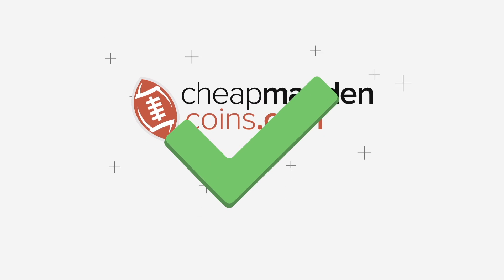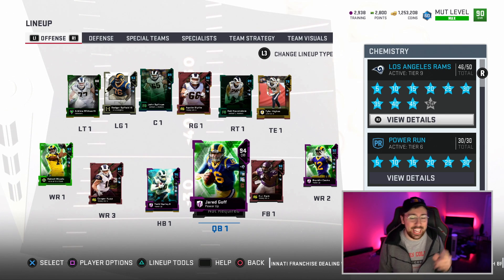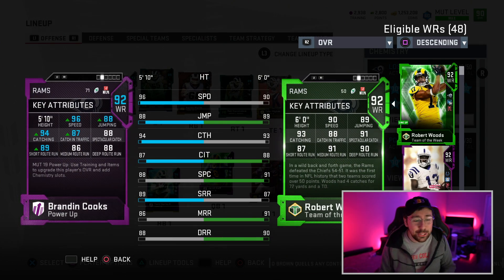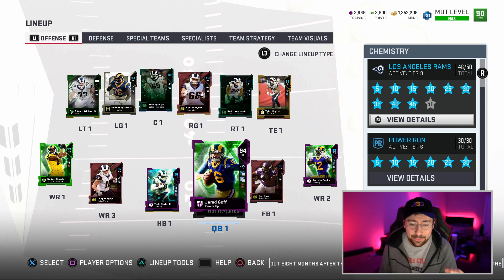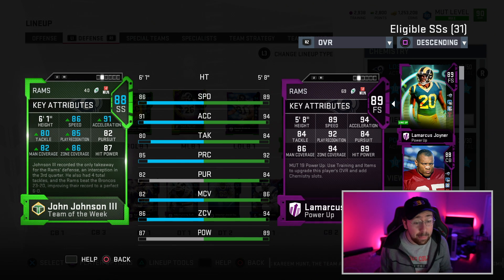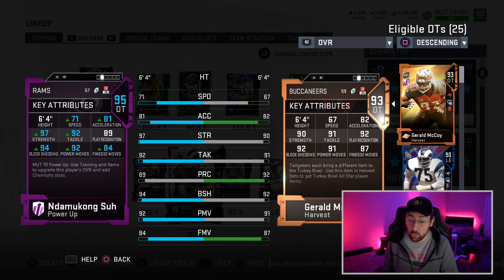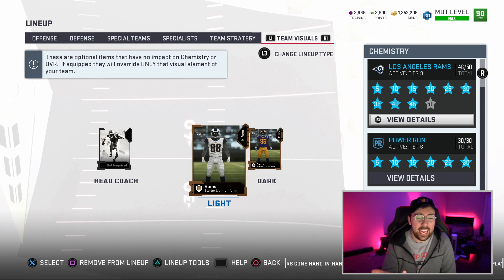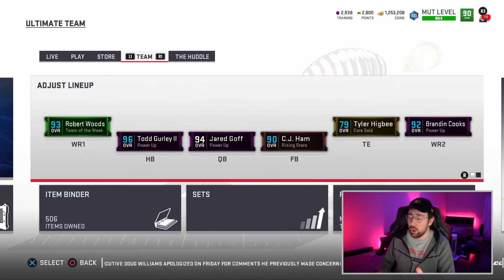THIS ALL RAMS THEMED TEAM IS INSANE! (LA RAMS THEME DREAM #1)